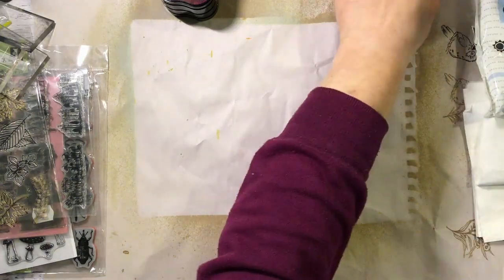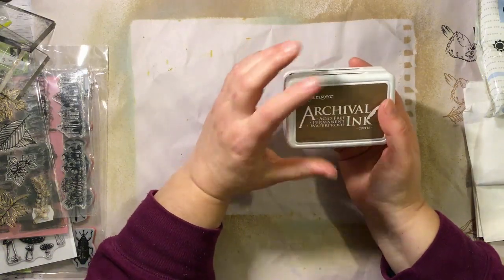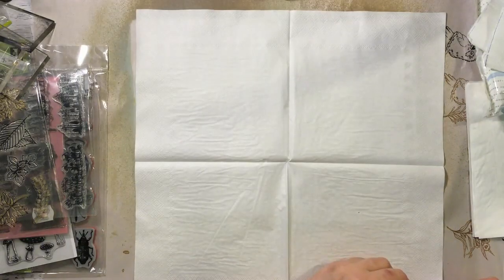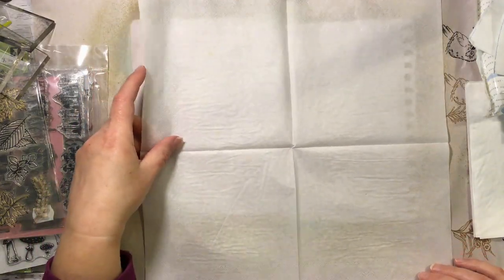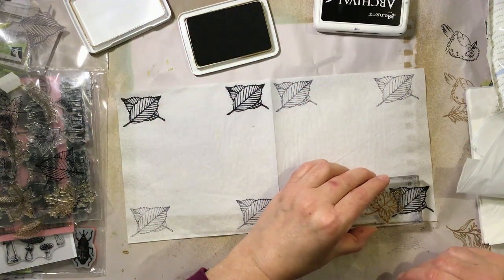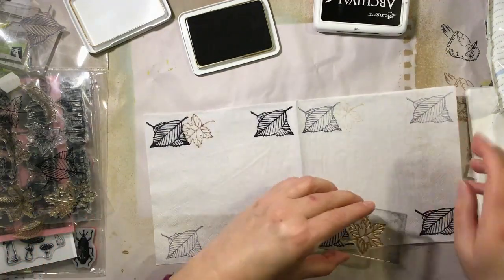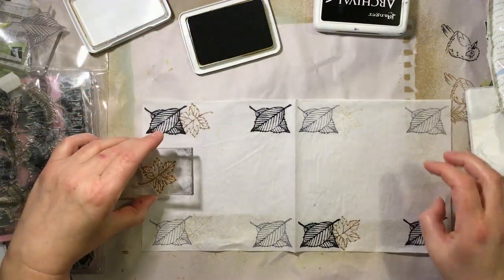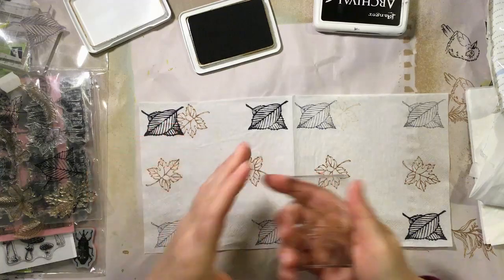Stamping Napkin Backing Layers - Scrapbusting #7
Hi all, I am back with a Scrapbusting video finally! I have been saving the backing layers of my napkins and have a few bags of them. I have been meaning to stamp a whole heap ready for use in future journals and embellishments, so here I make a start experimenting with this.
Have fun :)
Nat Williams –